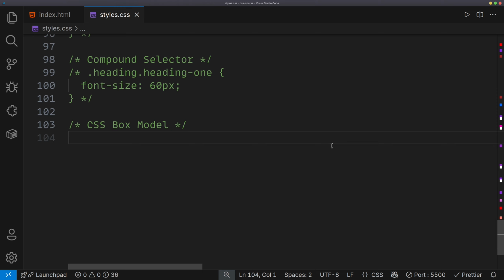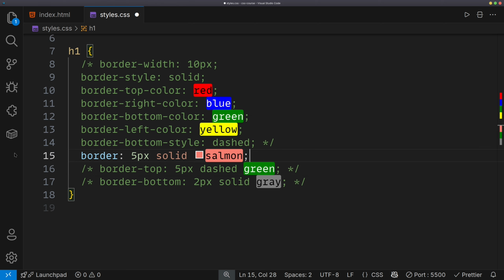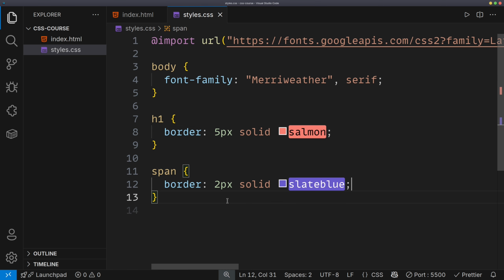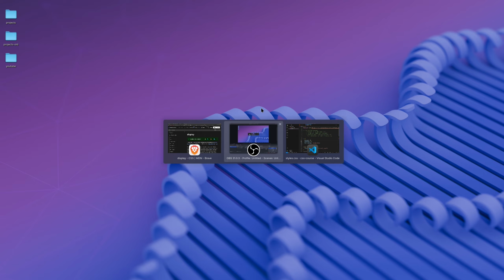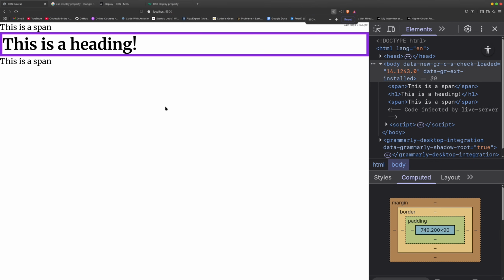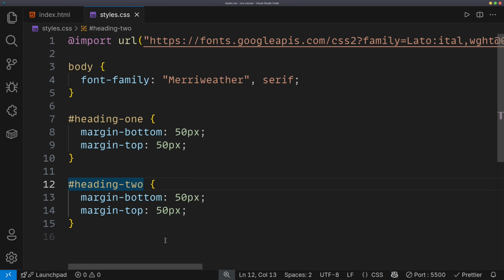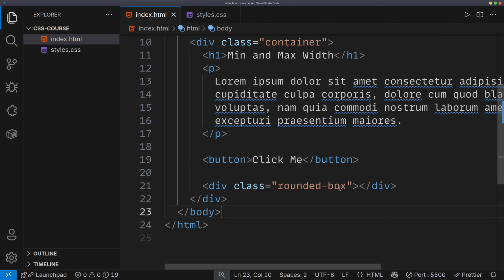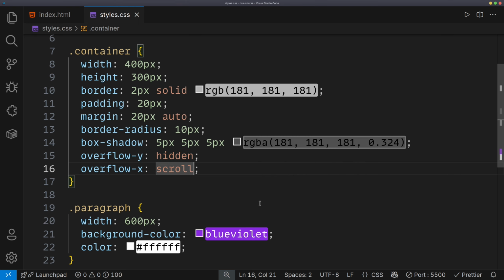CSS Box Model Masterclass 📦 | Everything You Need to Know (Beginner to Advanced)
🎓 Welcome to the Ultimate CSS Box Model Full Course!
This 2-hour deep dive covers everything you need to know about the CSS Box Model, one of the most fundamental concepts in frontend development. Whether you're a beginner or brushing up on your CSS layout skills, this course will take you from basics to advanced topics with live coding and visual explanations.

✅ What You’ll Learn:
What is the CSS Box Model and why it matters

Working with width, height, padding, borders, and margins

Understanding box-sizing: content-box vs border-box

Deep dive into the display property and display: none

How to use auto and negative margins

Margin collapsing explained visually

Using min-width, max-width, min-height, and max-height

Creating rounded corners with border-radius

Adding depth and elevation with box-shadow

Controlling content overflow with overflow, overflow-x, and overflow-y

Real-world examples, tips, and best practices

🎯 Course Length: 2 Hours
🎓 Level: Beginner to Intermediate
🛠️ Tools Used: HTML & CSS (no frameworks) throughout!